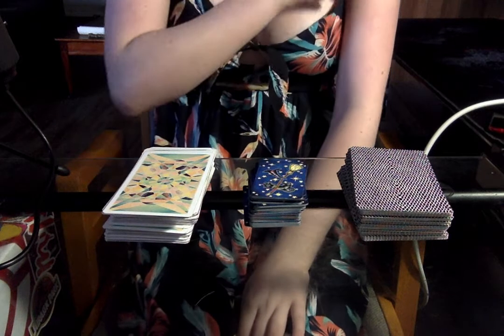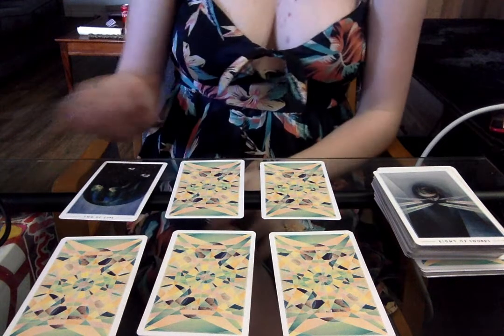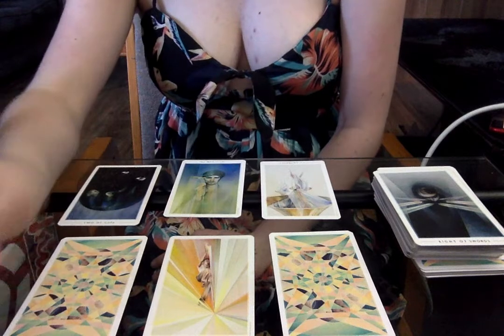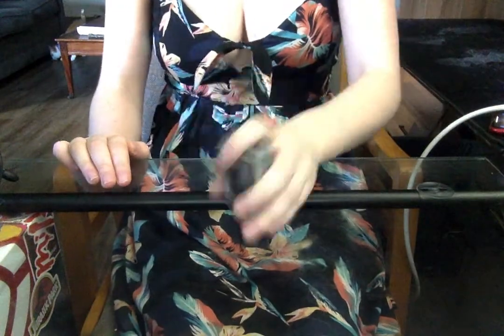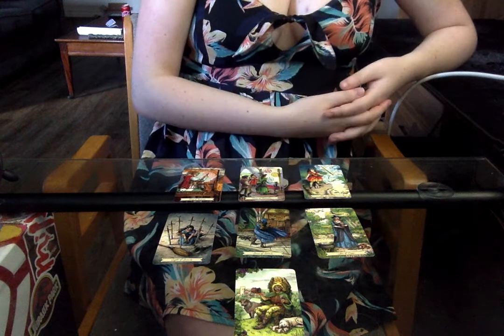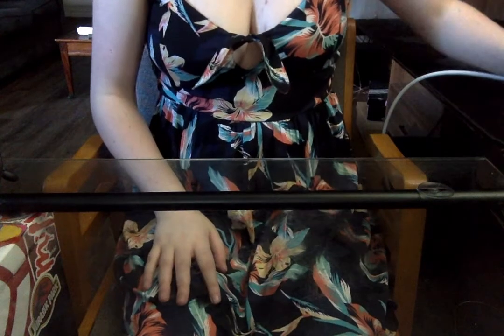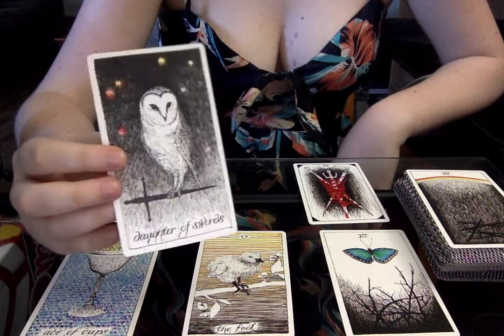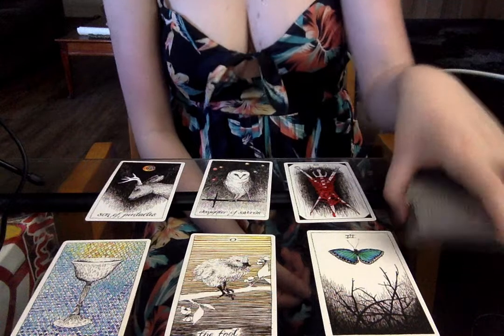What Does Your Pet Think Of You? - Pick A Card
Hey y'all! I spent all day yesterday with my partner, which is why I didn't upload! But we're back today, and I really enjoyed creating this video!!

I did realize I'm pretty sure I missed reading a card for deck 2, if that's the case, just know that it was the question what makes your pet sad. If I didn't read it, the Universe had me skip it for a reason, and I don't think anything particularly makes your pet sad. I think they're very happy right now and can't conceptualize a time they were sad!!

Deck 1 - 1:14 (4:26 to avoid shuffling)
Deck 2 - 14:31 (17:23 to avoid shuffling)
Deck 3 - 23:44 (27:35 to avoid shuffling)